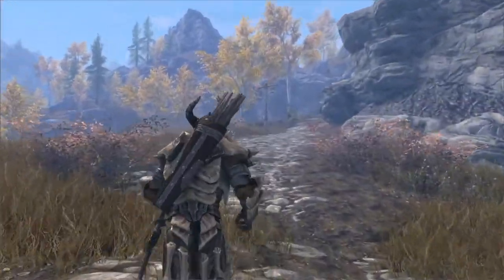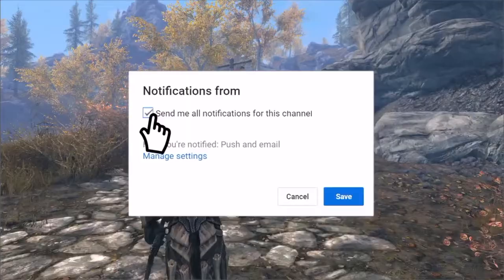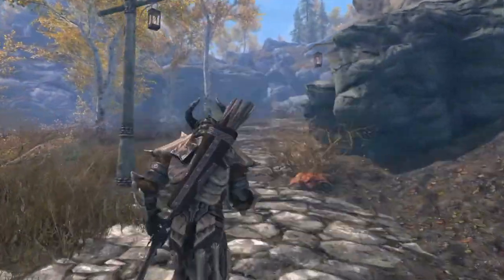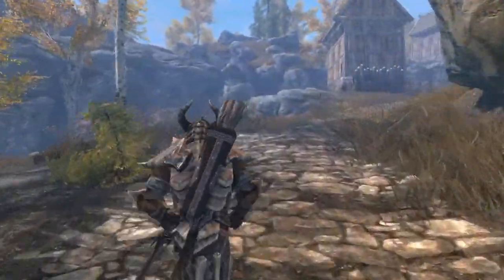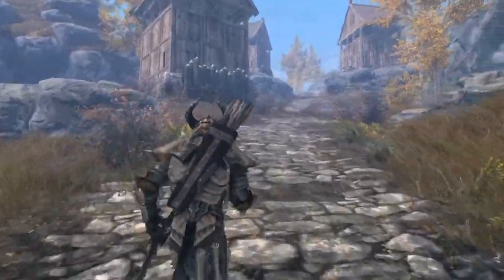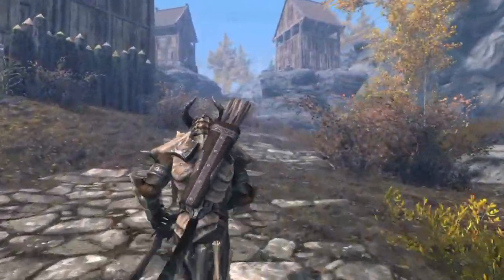💲FREE💰 | How To Download Spotify Songs on Phone/Tablet/PC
Hey guys, welcome back to another video!! Today I show you how to legally download songs from Spotify using an amazing site.

If you have any questions, just let me know.

*SOCIAL MEDIA'S*

Step 4 : Most referred person wins